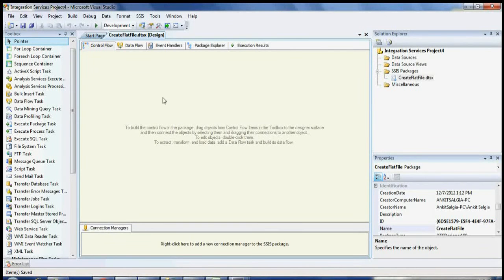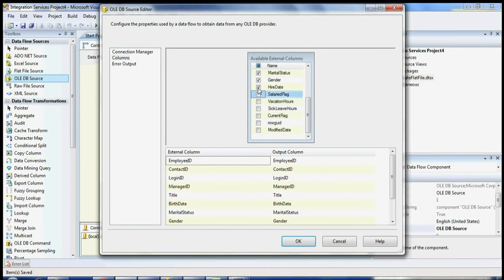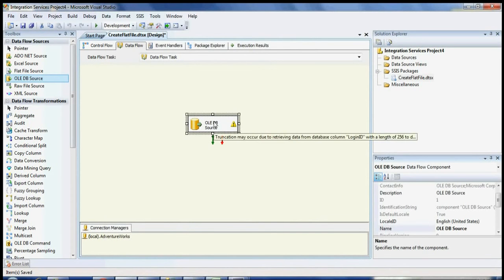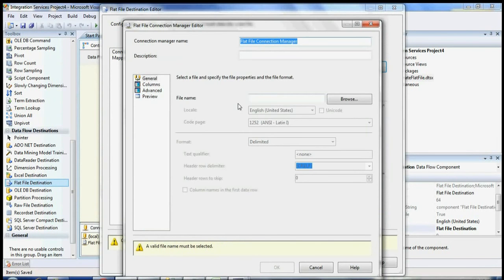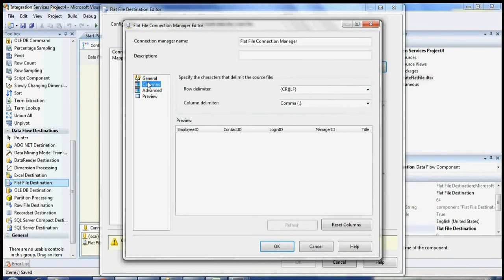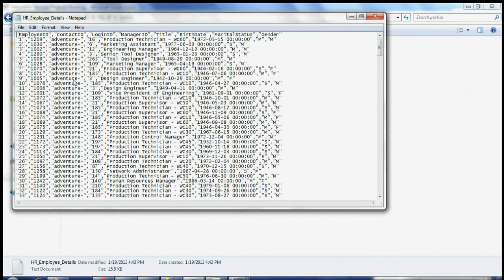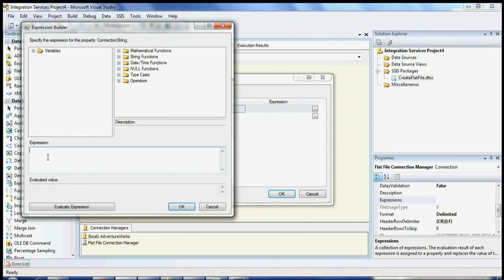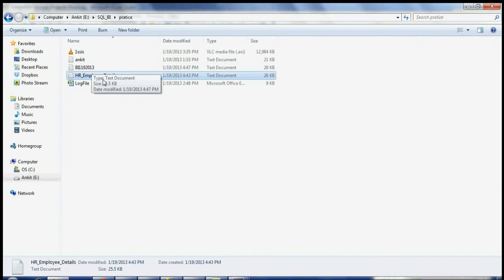How to create text file and add date dynamically to a text file name in SSIS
How to create text file and add date dynamically to a text file name in SSIS. Please turn on Caption (CC) for video.